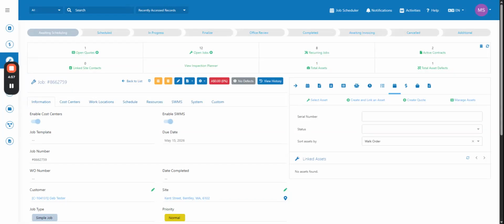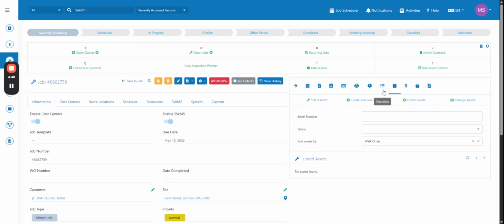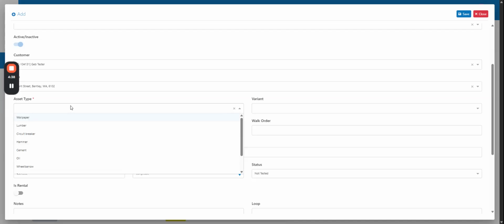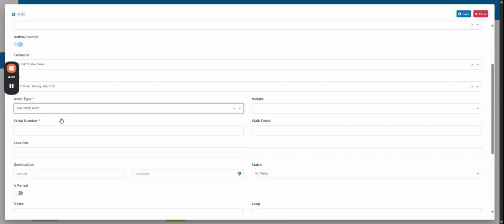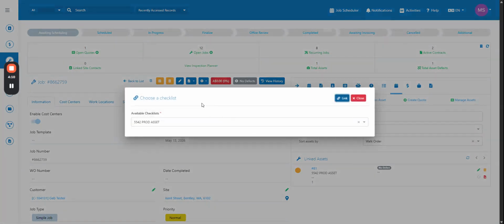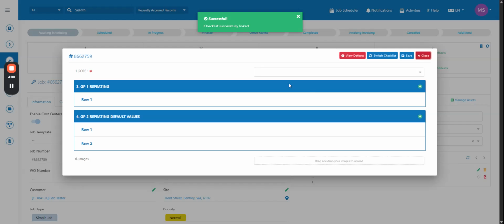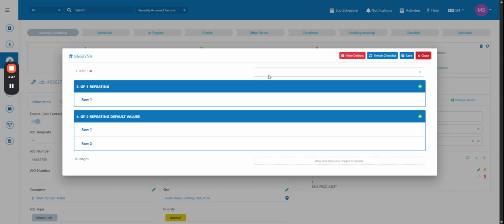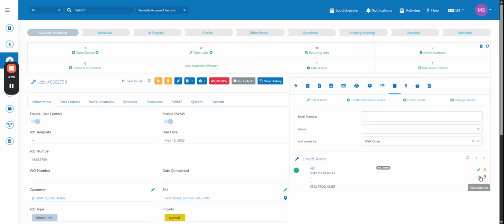Inspecting Assets - FieldMagic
In this tutorial, learn how to work with inspecting assets using FieldMagic field service management software. Streamline your workflows, save time, and keep your team organised with step-by-step guidance.